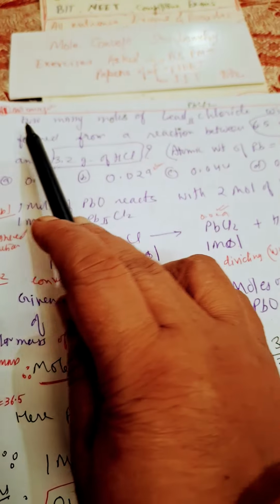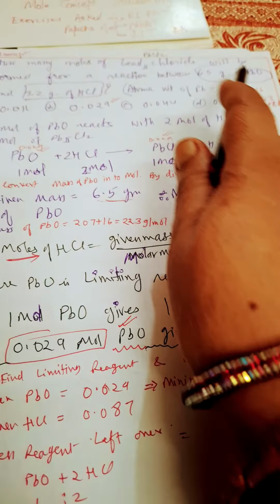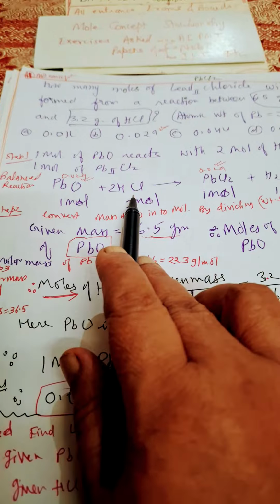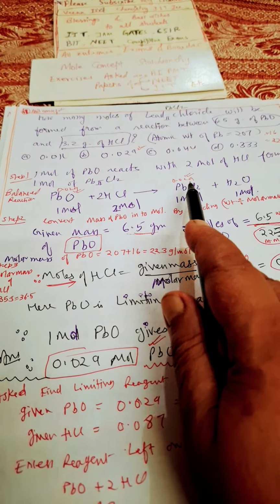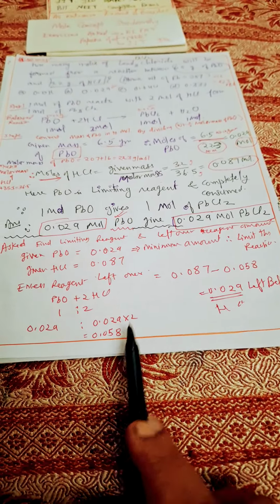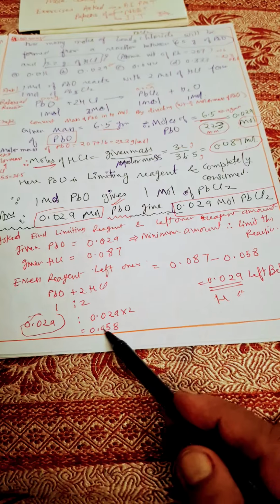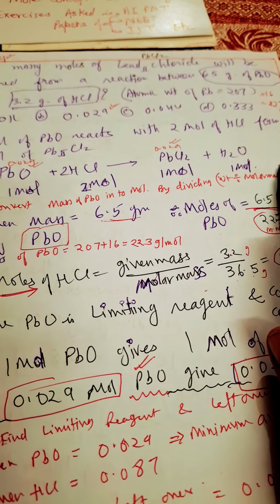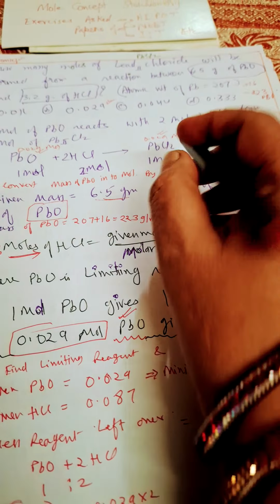of PbCl2 formed 6 5 g PbO+ 3.2 g HCl @Veena Dixit Chemistry IITjee